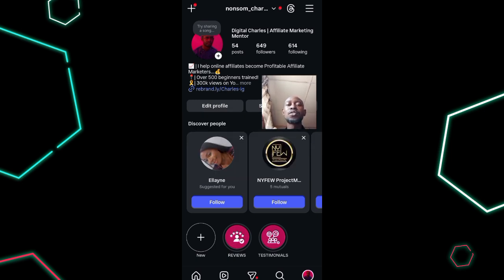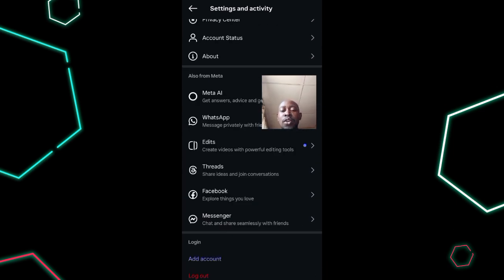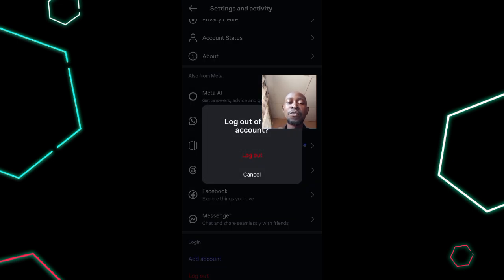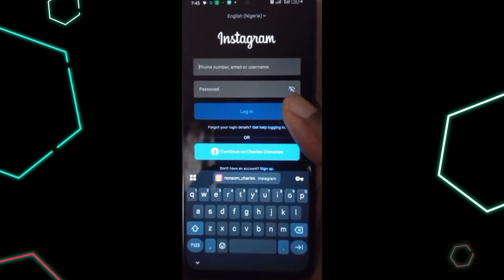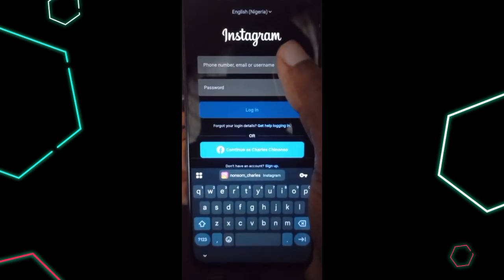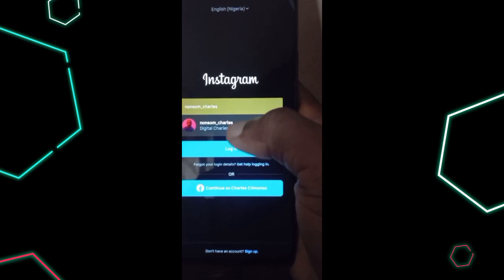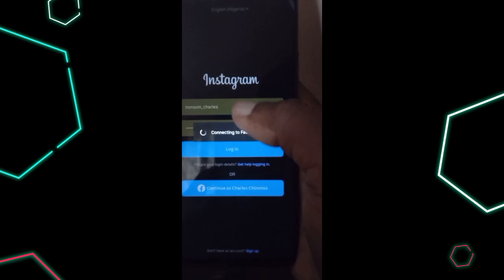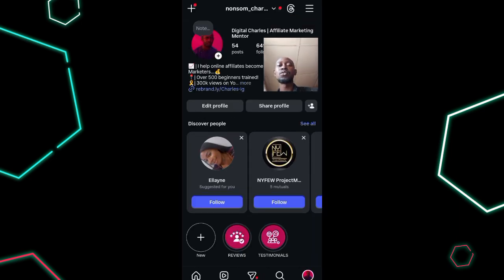How To Transfer Instagram Account From Old Phone To New Phone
Want to switch your Instagram account to a new phone without losing access?

In this step‑by‑step tutorial, I’ll show you exactly how to transfer your Instagram account from one device to another safely and quickly.

Whether you’re upgrading to a new smartphone or just changing phones this is the perfect guide for you.